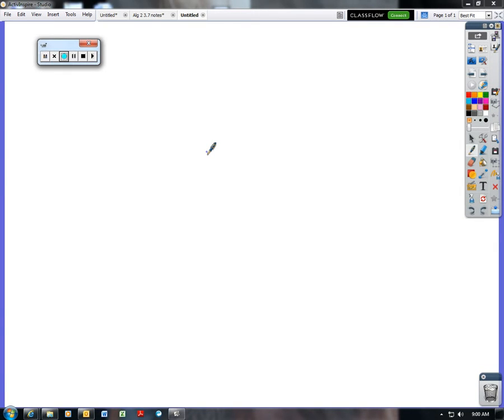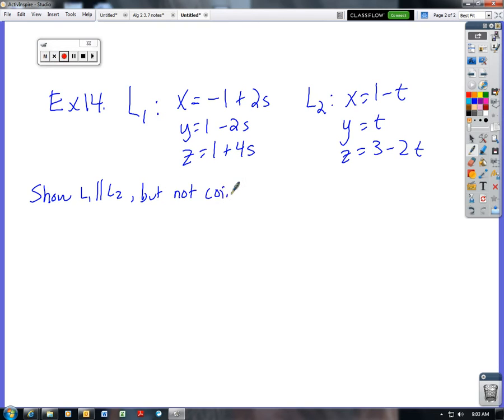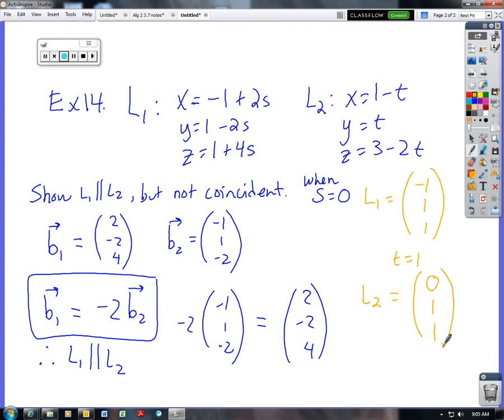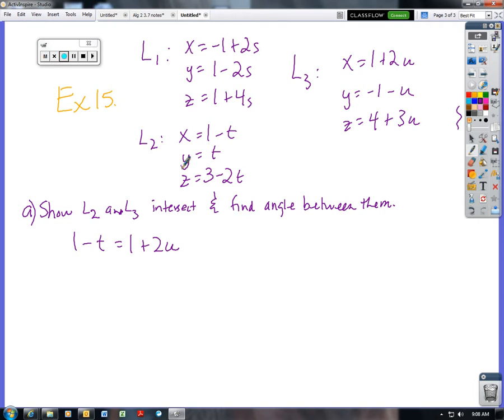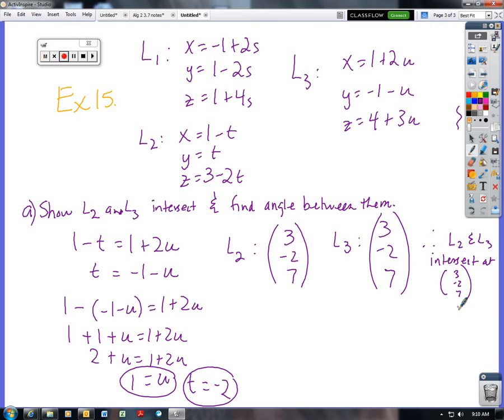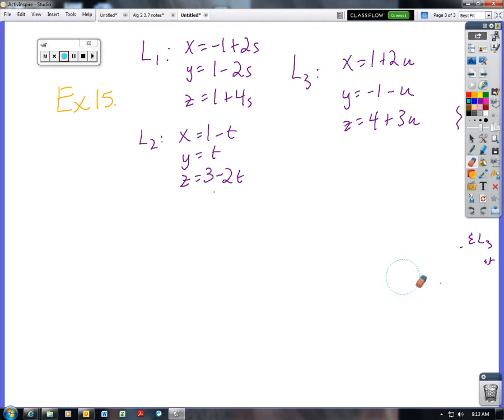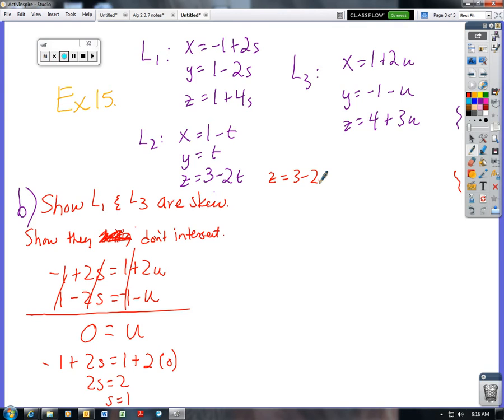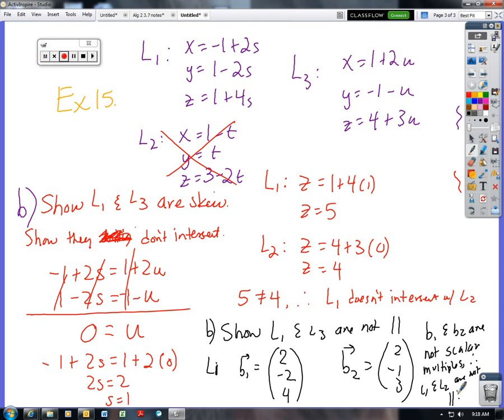IB 13 G mpeg4 001